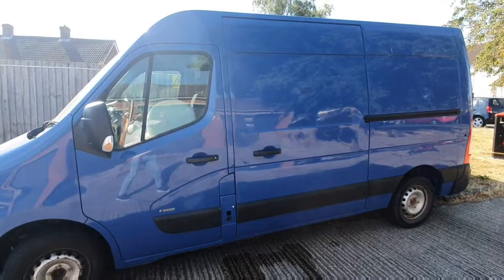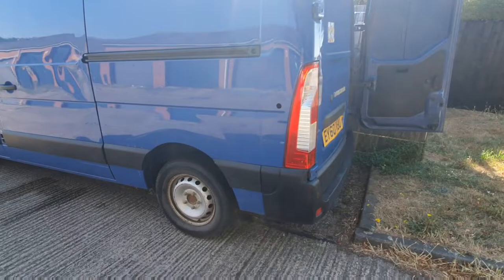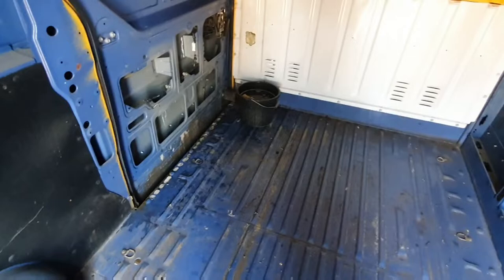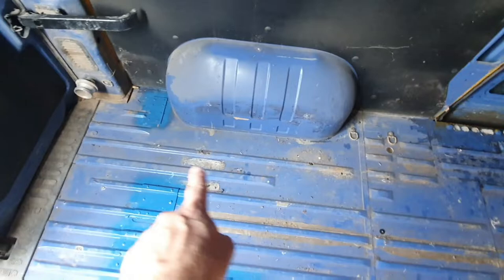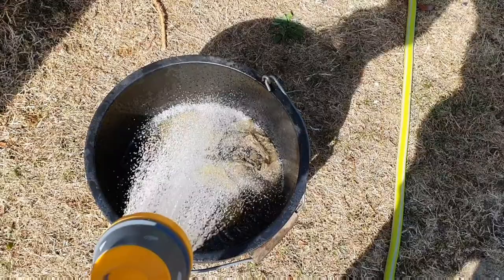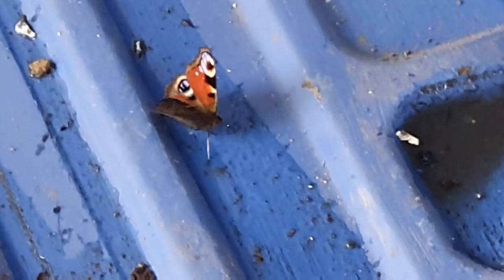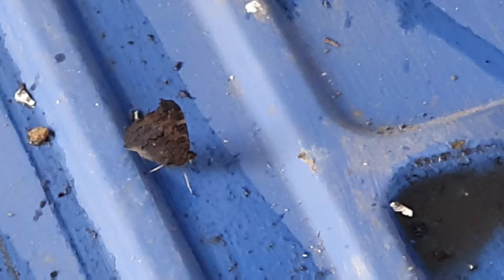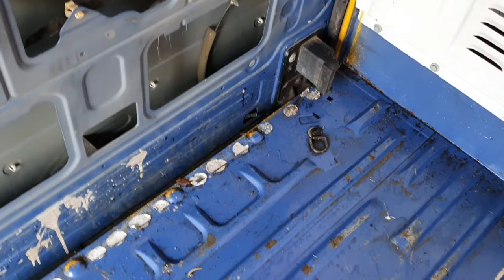The Making of Matilda Part 1 - Vauxhall Movano Camper Build - It starts!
Just getting started...  the mucky little girl has landed.